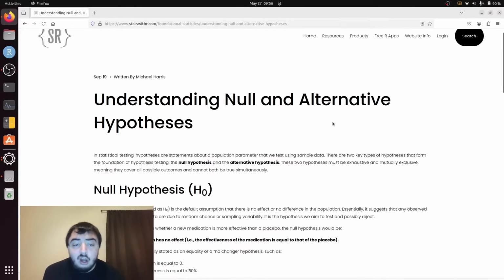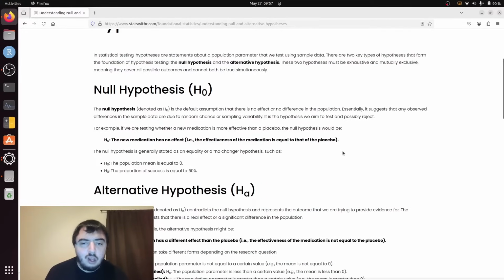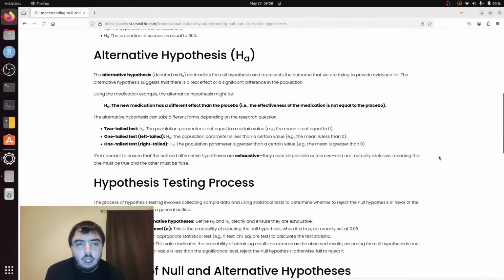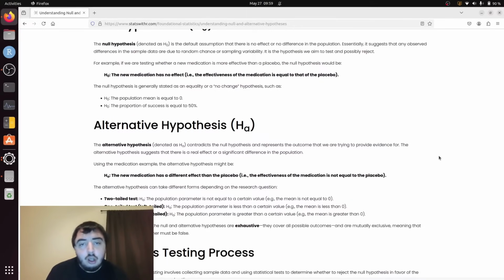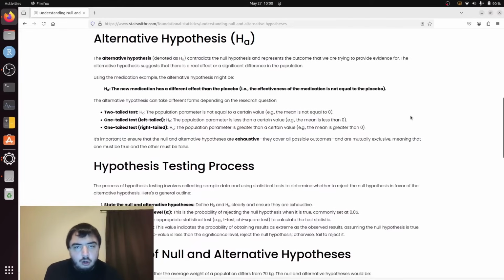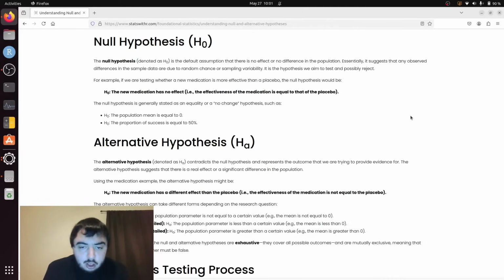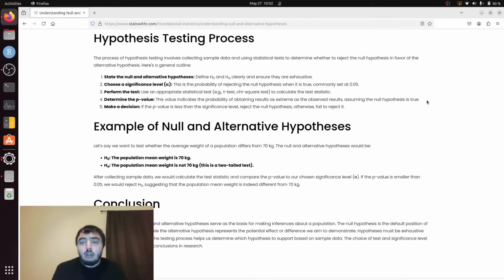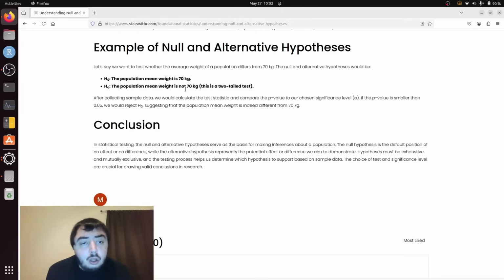Null and Alternative Hypotheses Explained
This video is a companion to the blog post of the same name found